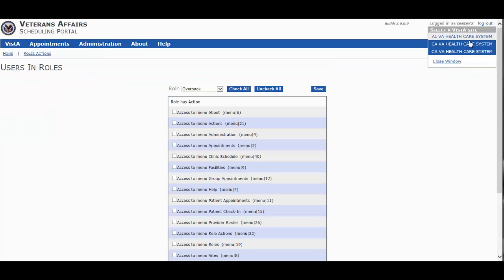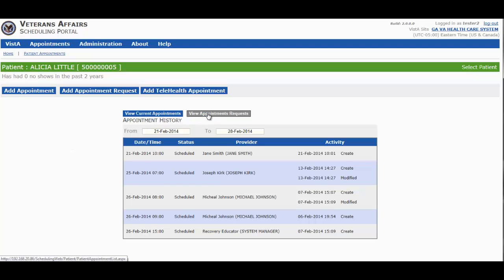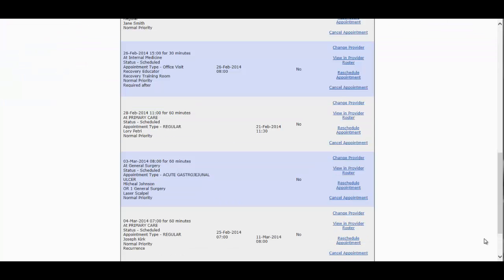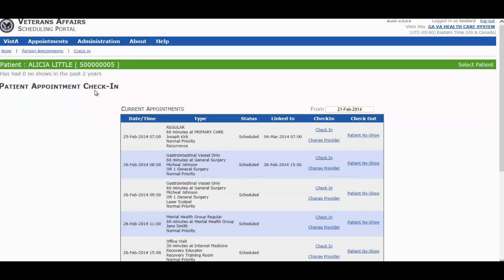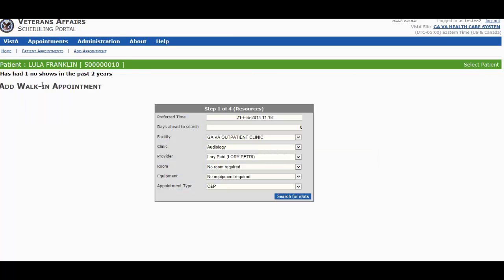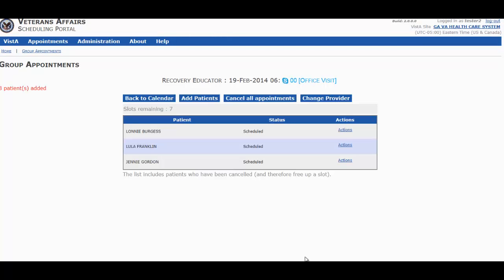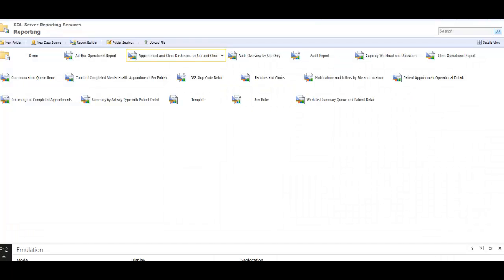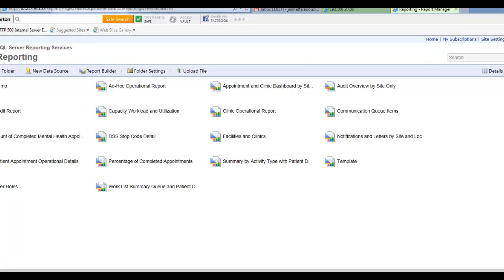Health eTime Introduction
This short video provides an overview of the Health eTime application.  This application was the first place winner of the 2013 VA 21st Century Scheduling Contest.  The application was developed as a rapid prototype over approximately 3 months by MedRed and BT team to accommodate VA requirements.